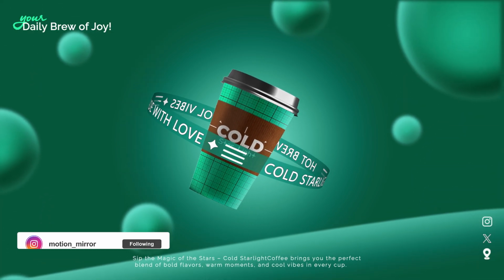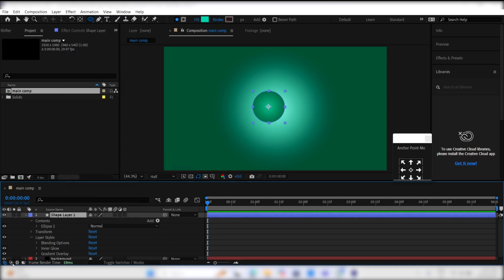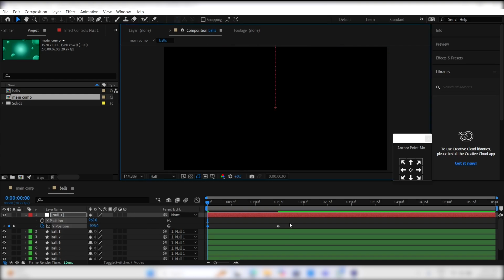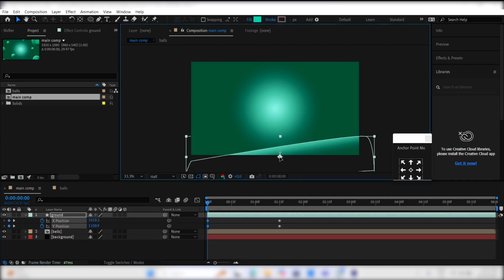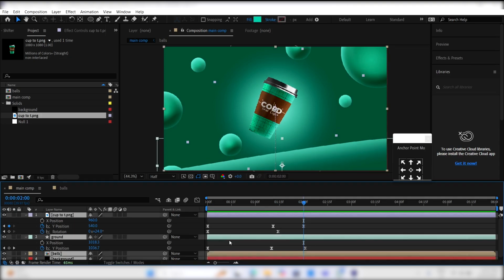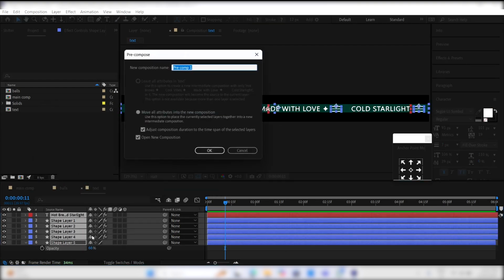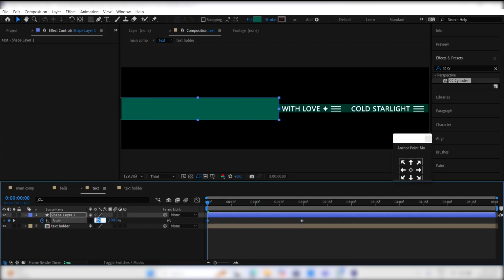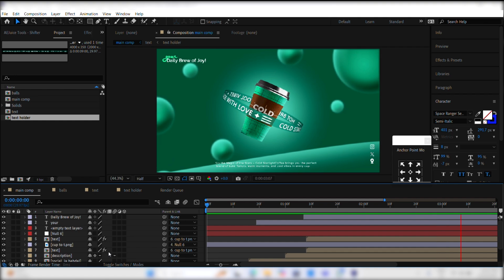Dynamic Cup Animation in After Effects | Motion Graphics Tutorial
Hey everyone! 👋 Welcome back to another amazing After Effects tutorial! 🌟

In this video, I'll show you how to create a dynamic cup animation step-by-step in After Effects. This tutorial is perfect for beginners and intermediate designers who want to improve their motion graphics skills. 🚀

📌 What You'll Learn:

Creating smooth animations using keyframes.
Adding realistic effects and transitions.
Mastering gradient overlays and text animations.